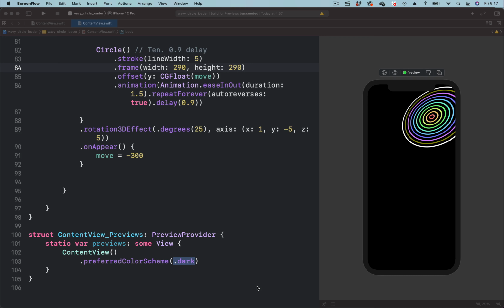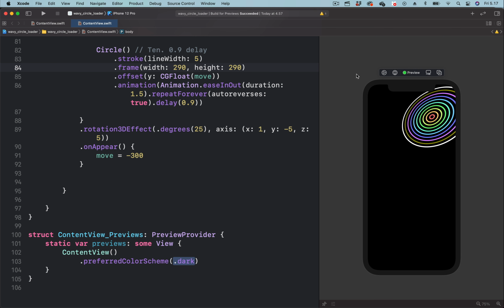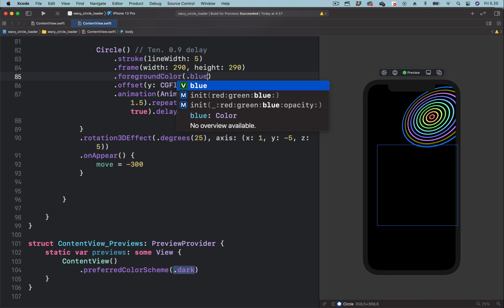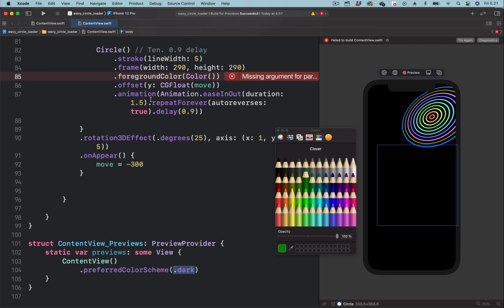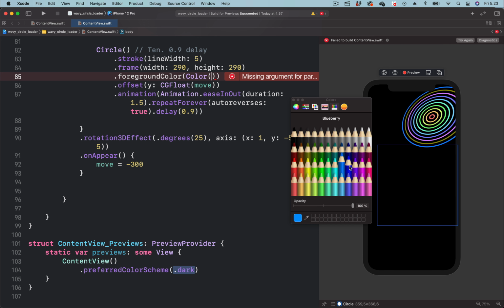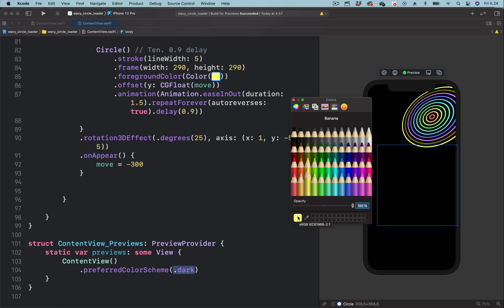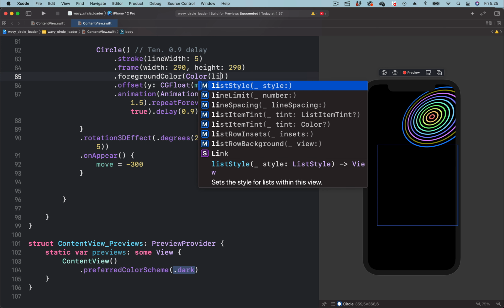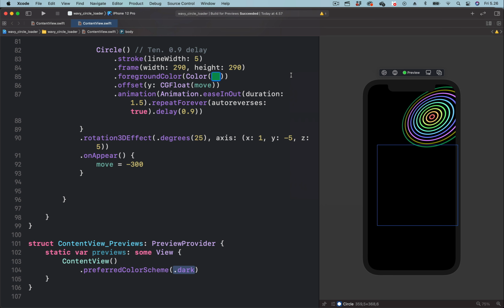SwiftUI: Use the Visual Color Picker to Color Your Designs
Hi, in this video, we will look at how to use the Xcode's visual color picker to color designs.